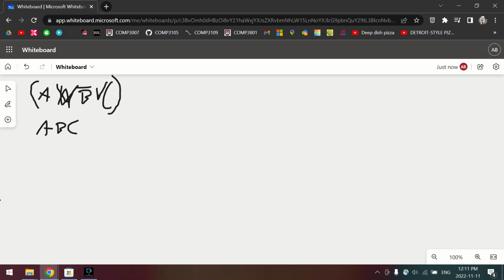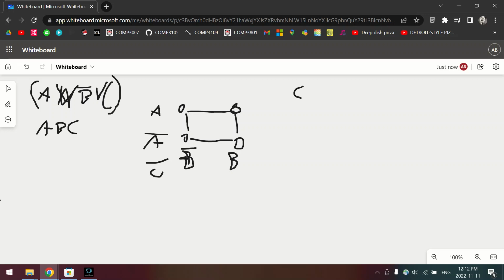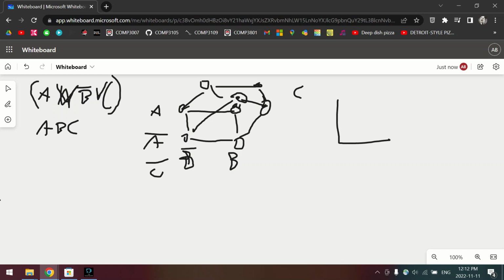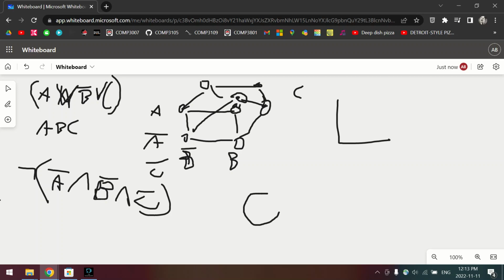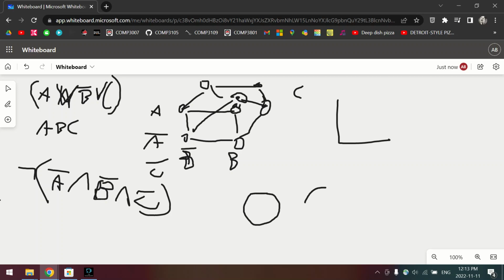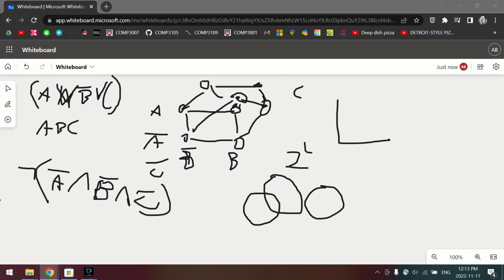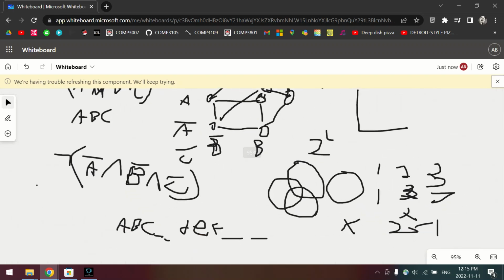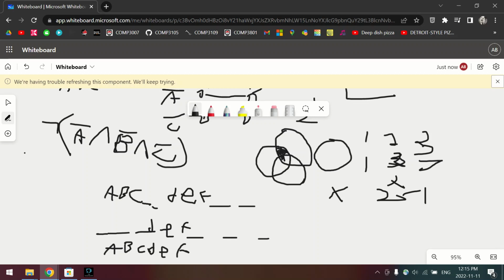P=NP attempt 1: Hypercube volume calculations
First video in a series of my (failed) attempts to prove P=NP by finding a polynomial time SAT solver for 3-CNF equations.